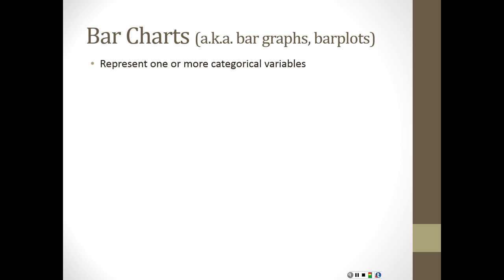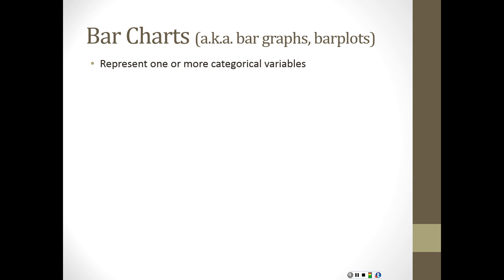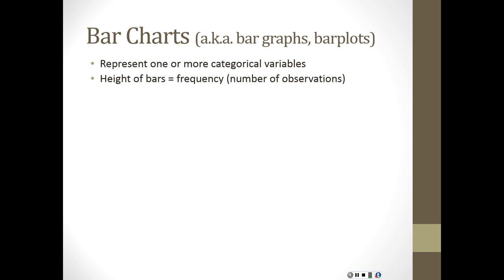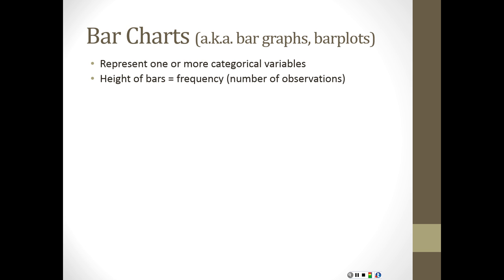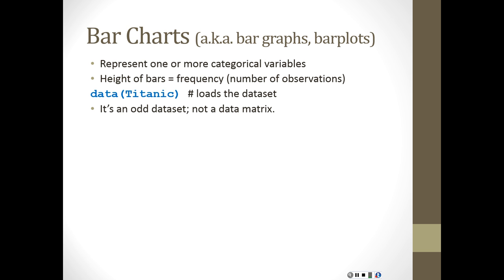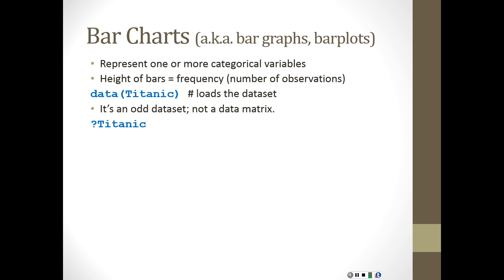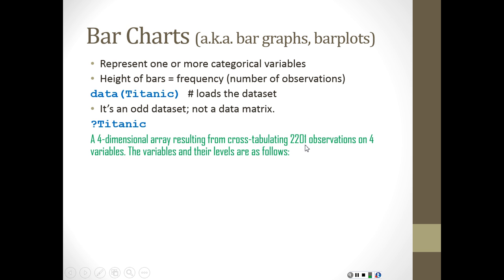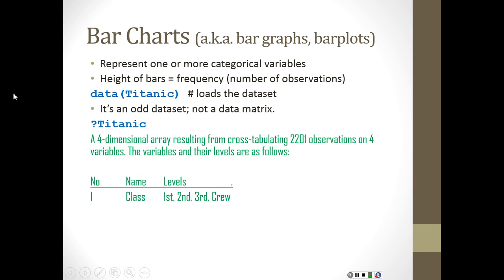OpenIntro 2nd Edition - Chapter 1 part 8 - Descriptive analysis of categorical data